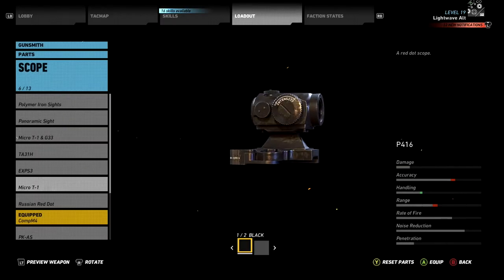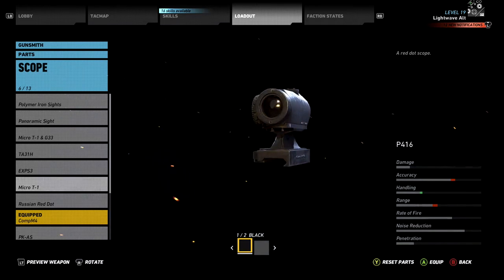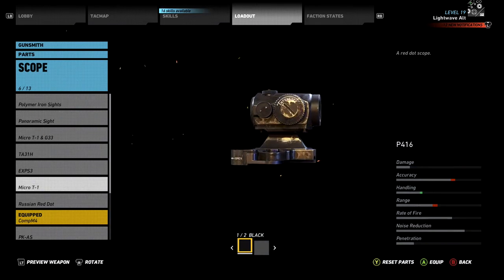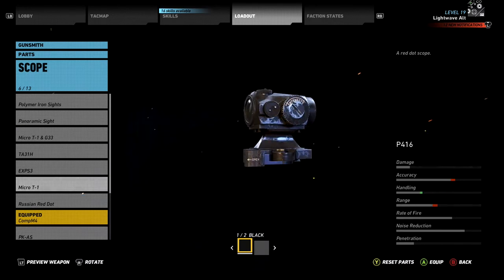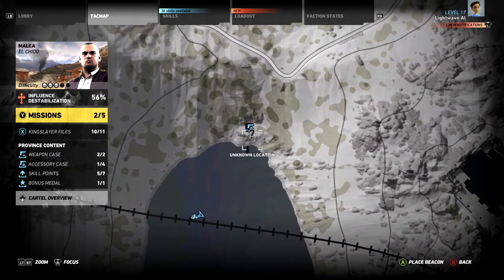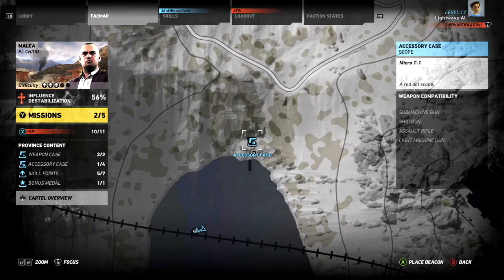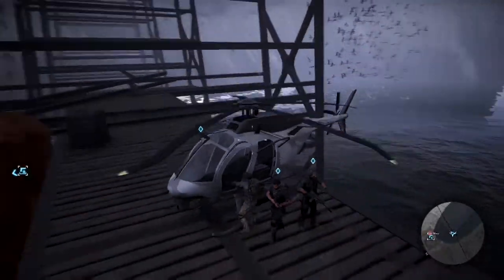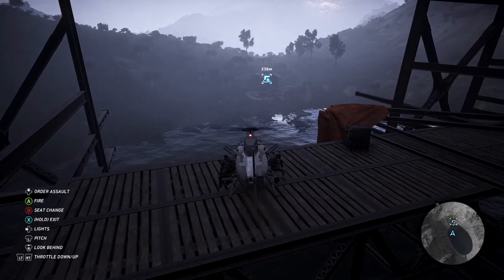Micro T-1 location and info - Ghost Recon Wildlands (quick tip)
The Micro T-1 is a small red dot for all gun classes. I show you how to find it, how to get it, and tell you a little about it.

This is a quick tip video - it's very short - and I'll have one of these for every weapon and weapon accessory you can collect in the game.